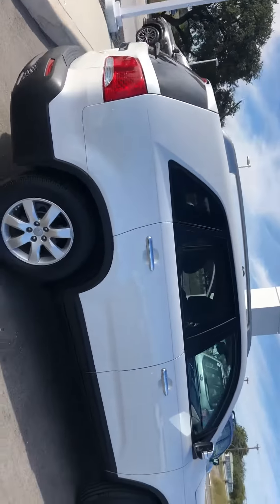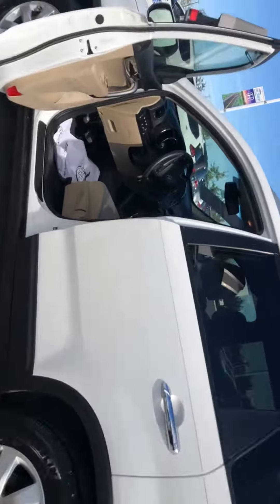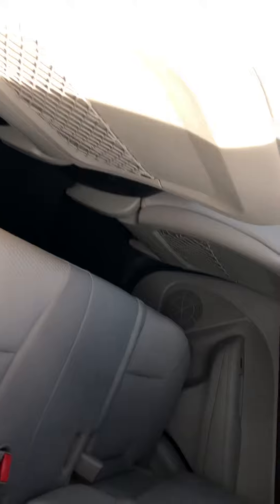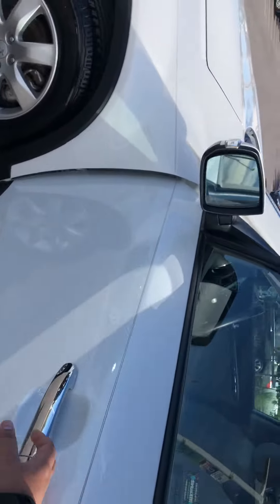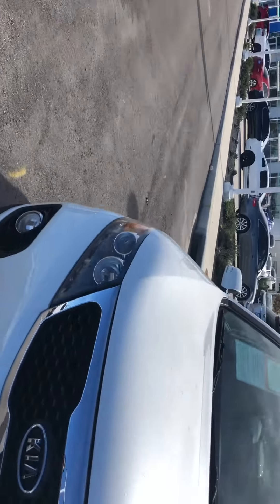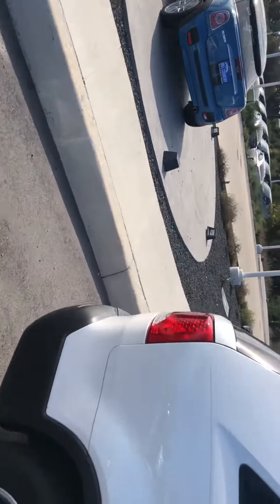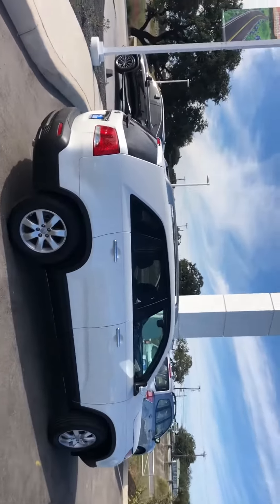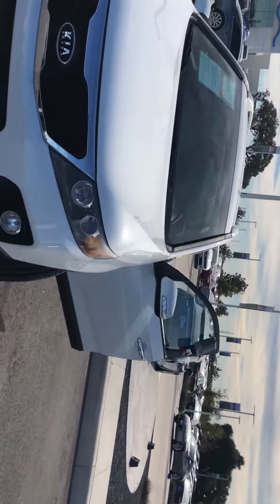Hari hch 12 Kia sorrento